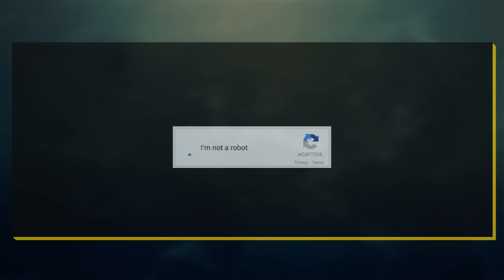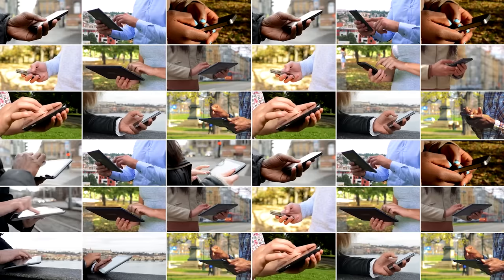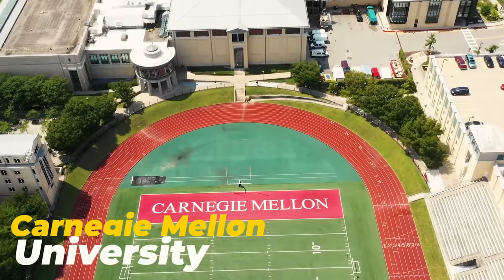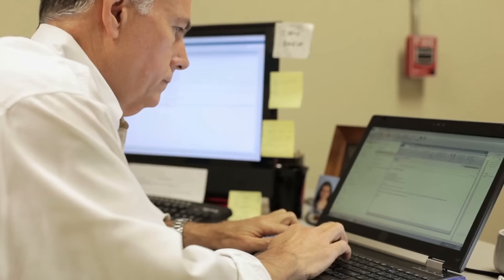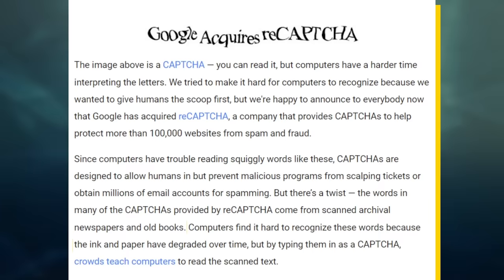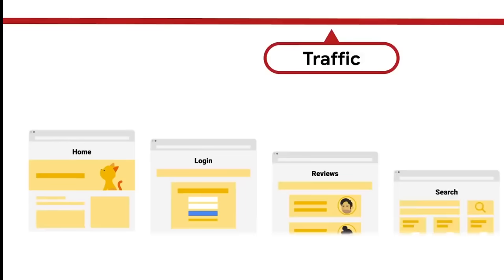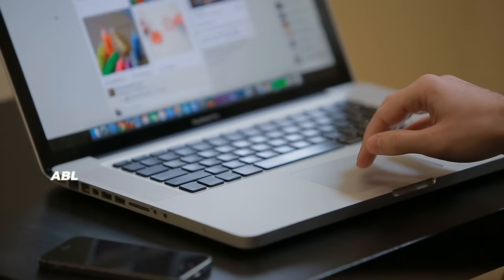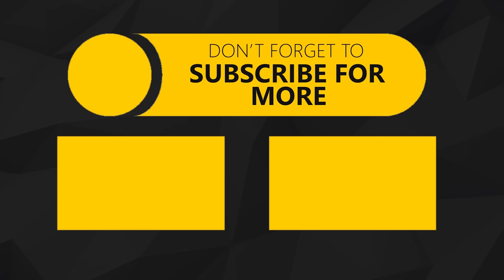These Don't Even Work. Why Do We Still Use Them?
3% Deposit Bonus - Lock In 7.39% Yield

We’re all familiar with the “I’m not a robot” checkboxes. Apparently these, small puzzles are supposed to prevent bots from wasting resources and spamming. But, more recently, it seems like the only people that the CAPTCHAs are stopping are actual people while bots are able to pass right through. The reality is that the truth isn’t far off from this. Over the years, CAPTCHAs have become less and less useful and there are dozens of bots that can easily crack CAPTCHAs even better than humans. In fact, you don’t even need bots to crack CAPTCHAs. There are full-on businesses built around offering services to crack CAPTCHAs. But, if CAPTCHAs are so useless, why does every website still use them? Well, while they are not that effective at stopping bots and spammers nowadays, they are still super effective at collecting Google data. Think about it, what type of content is generally protected by a CAPTCHA? Usually, it’s something that contains some sort of tangible value, and by having CAPTCHAs all over the place, Google is able to brilliantly collect data on our most valuable online activity. Over the years Google has also cleverly used CAPTCHAs to digitize books and train AI, so they don’t really have any plans of ditching CAPTCHA altogether. Also, they offer it to websites for such a low price that it doesn’t make sense for these websites to not use them. This video explains the evolution of CAPTCHAs and how they went from being an effective bot prevention mechanism to being a goldmine of data.

Timestamps:
0:00 - The Effectiveness Of CAPTCHA
3:13 - Dubious History
6:09 - Hackers Strike Back
8:55 - Captcha Becomes Useless
11:33 - The State Of CAPTCHA